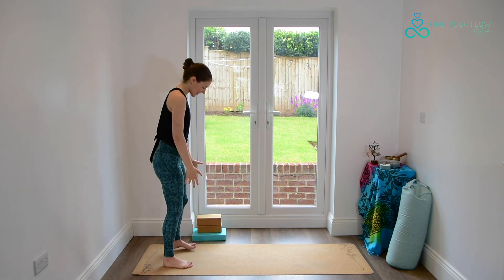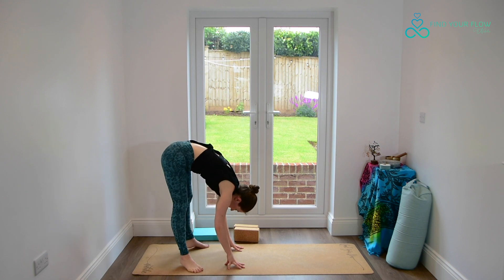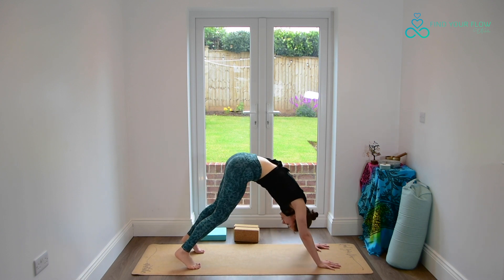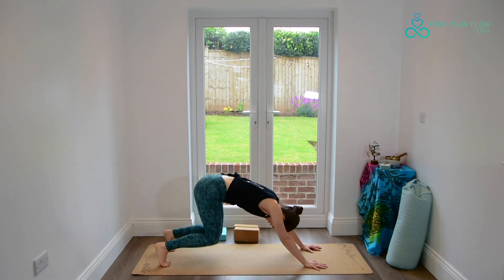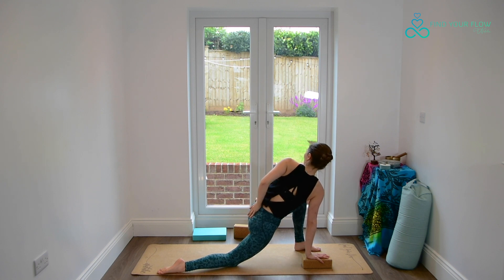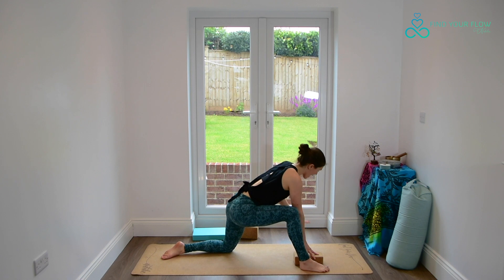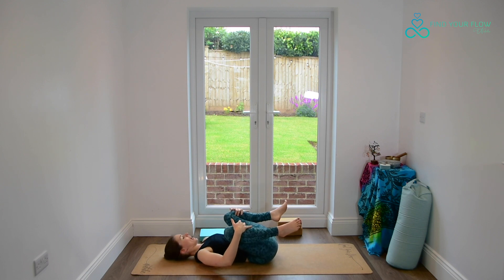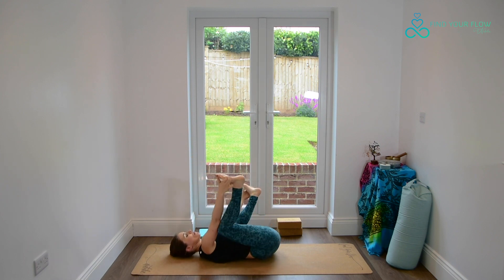Sunset Yoga - EXPLORE - DAY 4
Find your flow and shake off the day thus far, winding down from a hectic/busy/exciting/disappointing/good/bad (you get the picture) day. Let go of anything that doesn't feel good and simply allow yourself to move and breathe. Think of your own wind down like the winding down of the sun - not disappearing forever, simply closing up for the day to recharge for the morning.

"Wherever you are, and whatever you do, be in love." - Rumi.

- Facebook: Find Your Flow Yoga

Find Your Flow Yoga recommends that you consult your physician regarding the applicability of any recommendations and follow all safety instructions before beginning any exercise program. When participating in any exercise or exercise program, there is the possibility of physical injury. If you engage in this exercise or exercise program, you agree that you do so at your own risk, are voluntarily participating in these activities, assume all risk of injury to yourself.